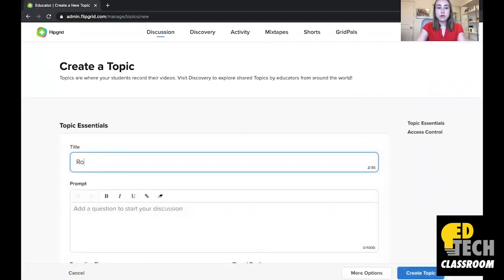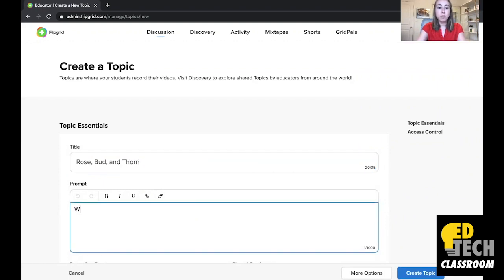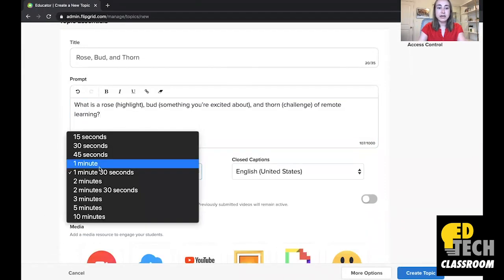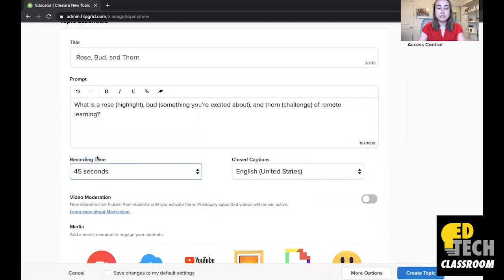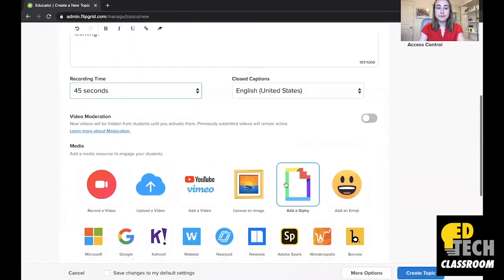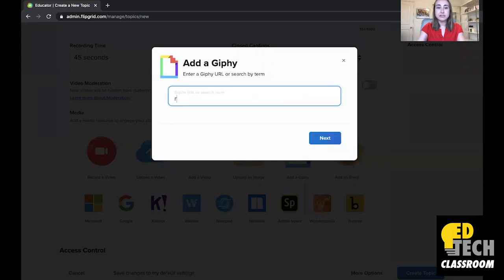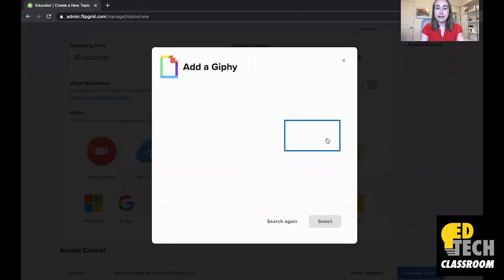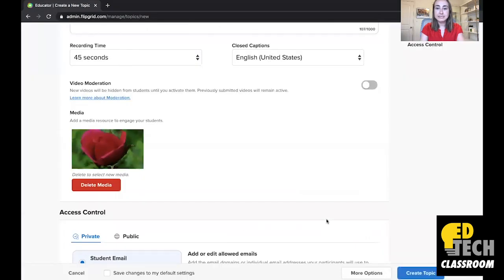Make a Flipgrid Activity in Only Two Minutes (2 Minute Tech Tip!)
TWO MINUTE TECH TIP:
Learn how to make a Flipgrid activity in only two minutes!

Podcast: EdTech Classroom Podcast